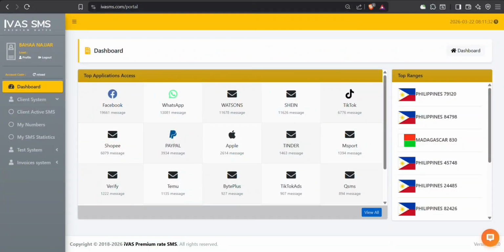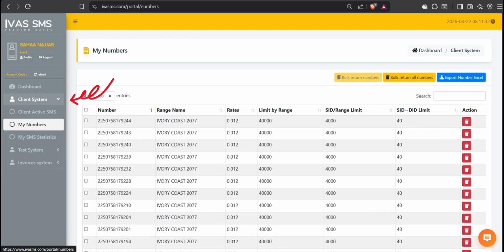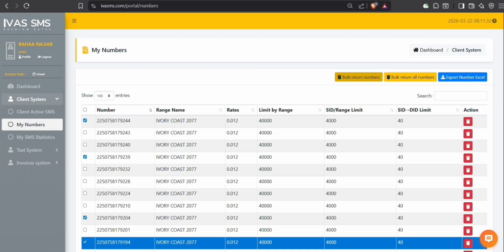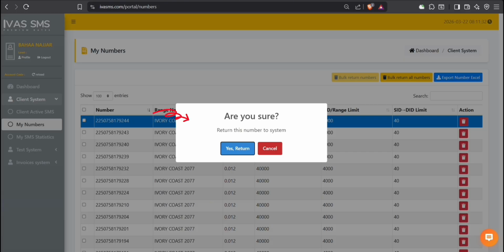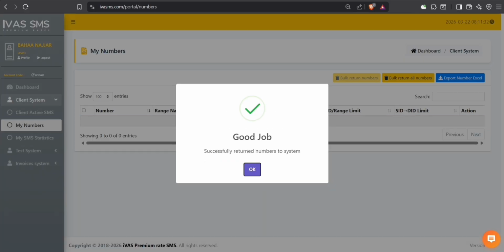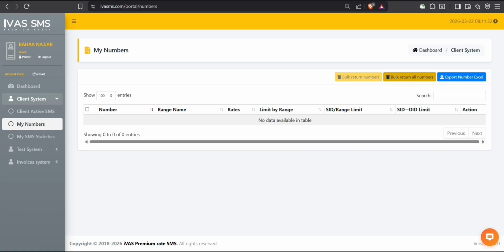How to Restore Numbers in IVAS SMS | Step-by-Step Guide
In this video, we’ll walk you through how to restore numbers in the IVAS SMS system.
Whether you accidentally removed numbers or need to recover them for system management, this guide will help you understand the process from start to finish.